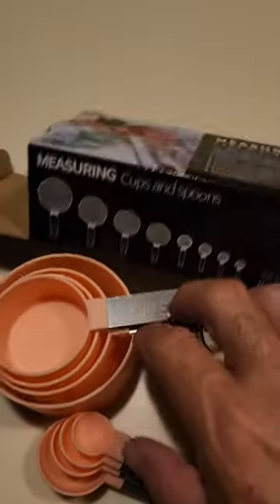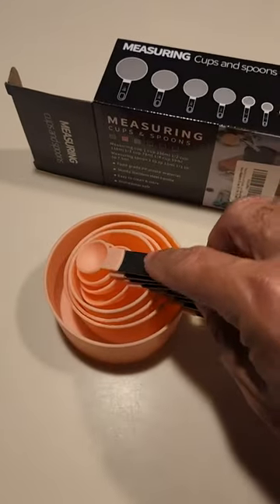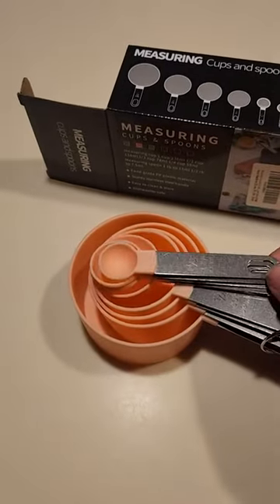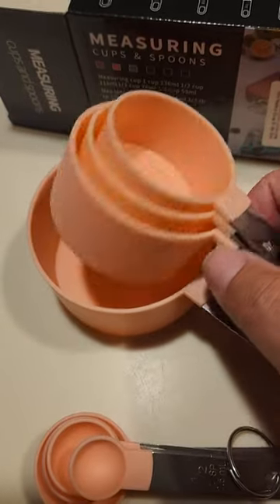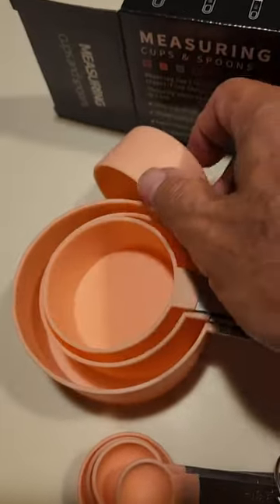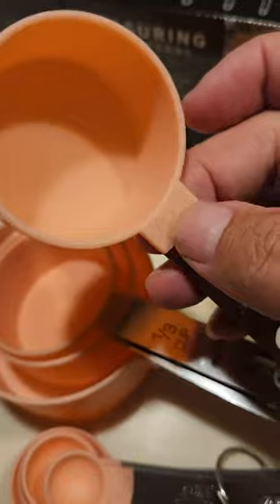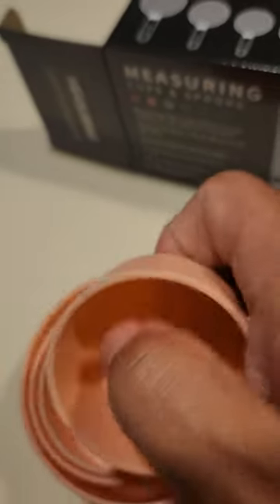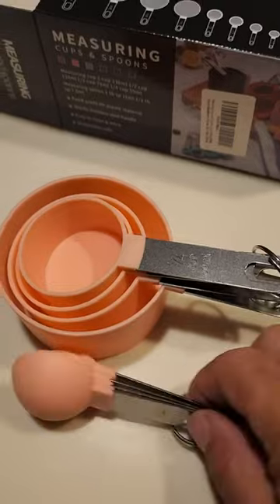Measuring Cups and Spoons Set Review, Nice